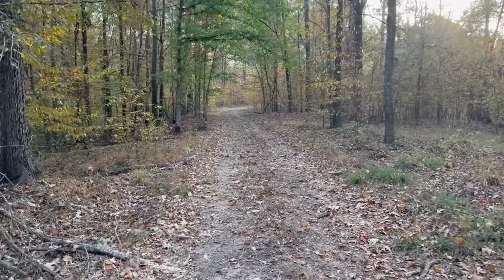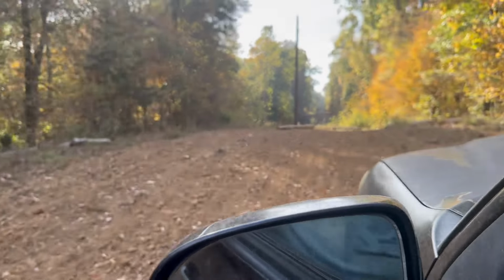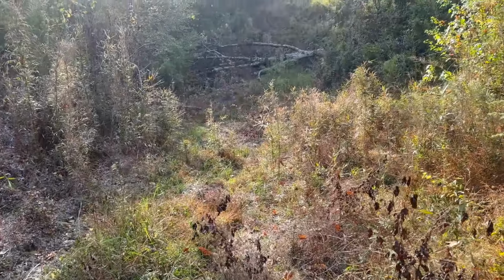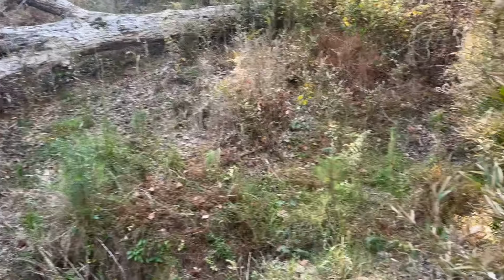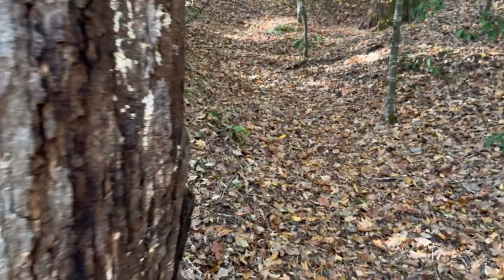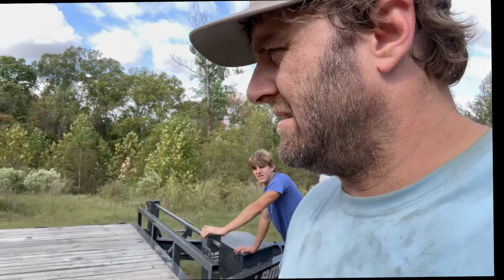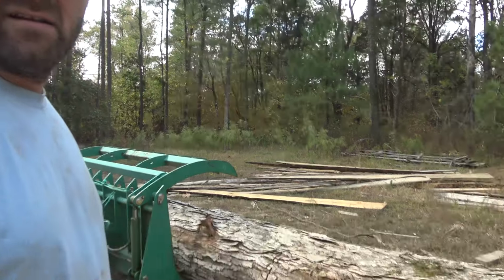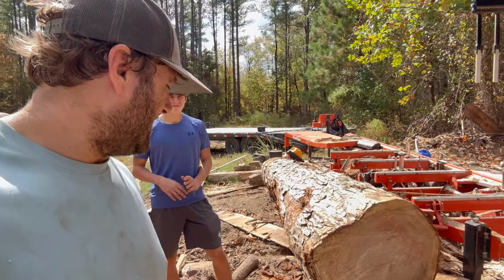White Oaks, Chainsaw, Tractor, Dozer, and Sawmill | Will we get it all done?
In this video we will take you thru the day in the life of a small time sawmill operation.